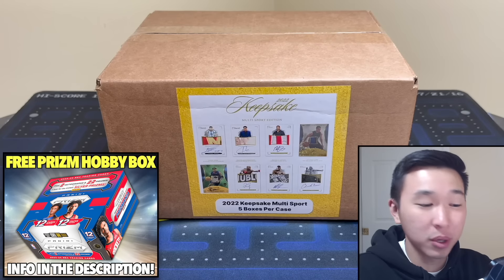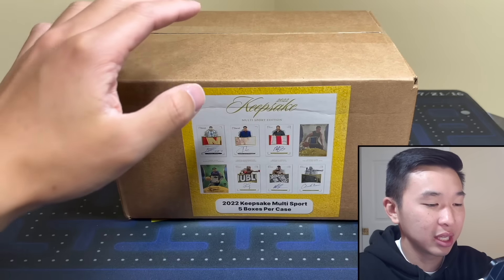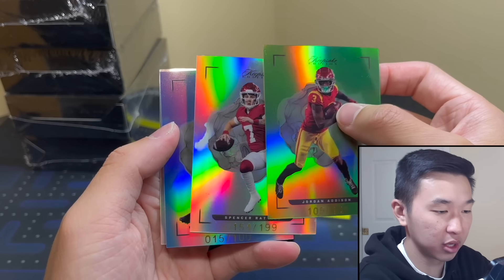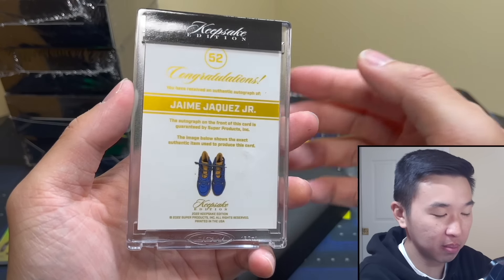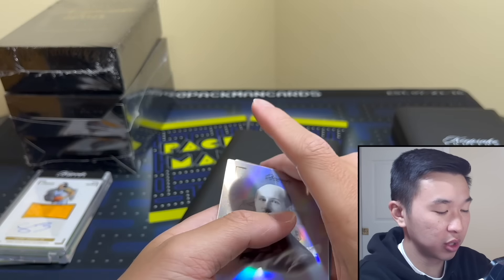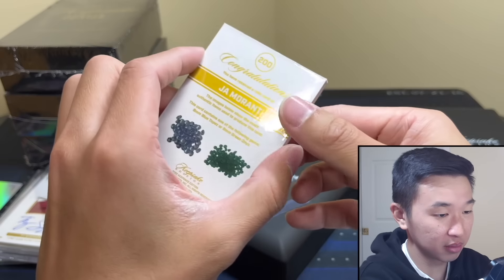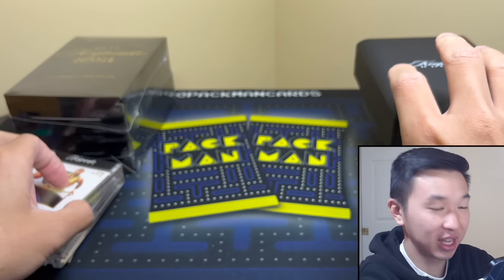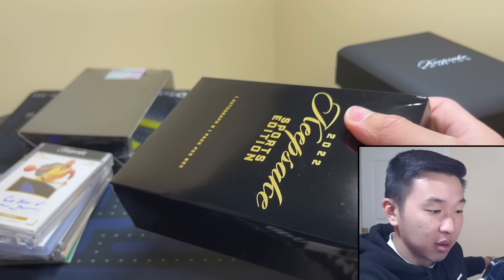This $800 CASE of UNLICENSED sports cards is one of the CRAZIEST sets I've ever opened! 😱🔥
I am opening a 5-box case of high-end unlicensed sports cards, called "2022 Keepsake Multi-Sport Premier Edition," for our next collectible sports trading card pack unboxing/product review! These boxes sell in the mid $100 range (roughly $800 per case). Every luxury box (with light activation) contains 1 Keepsake autograph card in a one-touch and a chance at other bonus contents (packs and other hits). This product comes with chances at pulling patch autographs of top athletes across all sports, 1/1 parallels, authentic player-worn prime/super prime memorabilia cards (jersey, shoe, cleat, glove, ball, shirt), multi-signed cards, real gem stone cards, cut signatures, autos of top stars across sports/entertainment (Lionel Messi, Giannis Antetokounmpo, Brock Purdy, Steph Curry, Marvin Harrison Jr., Pelé, Michael B. Jordan, Floyd Mayweather Jr., Mike Tyson, Chuck Norris, Ken Griffey Jr., Jaime Jaquez Jr., Shaq), and more! A nice added touch is every relic is photographed on the back of the card to photo-match and guarantee authenticity. You can get these boxes from your local sports card hobby shops and online retailers/sellers. Overall, I think this set has nice potential/contents, but it needs much better execution all around. Good luck if you try one for yourself!

I am giving away a hobby box of 2023-24 Panini Prizm Basketball to one lucky viewer! I'll pick 1 comment at the end of February to receive the box (only 1 comment per user on each video will count)! Best of luck!

I’ll have various football and basketball retail products, free giveaways, random NBA basketball trading card hobby pack openings, episodes of Packs In Paradise, 2023 Panini Prizm Football, 2023 Donruss FB, 2023 Phoenix, 2023 Contenders, 22-23 Flawless, 22-23 Immaculate, 2023-24 Prizm, 23-24 Origins, 23-24 Donruss, repack reviews, spending challenges at card shows, some big mail days, beginner collector tutorials/how-tos, sports card investors / investing content, and much more in the near future! I buy all my boxes from Panini Direct (their site & app), my LCS (local card shop), and online retailers/sellers.